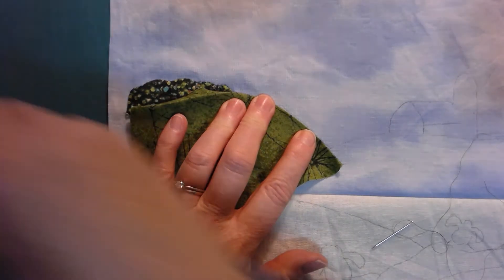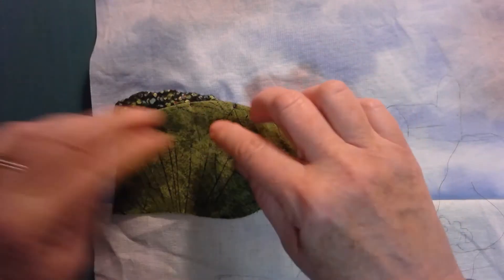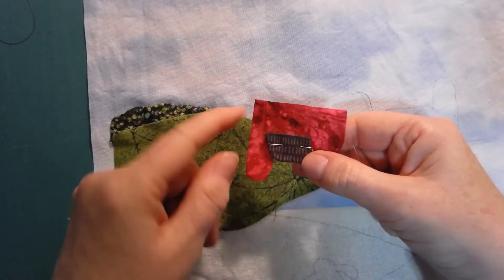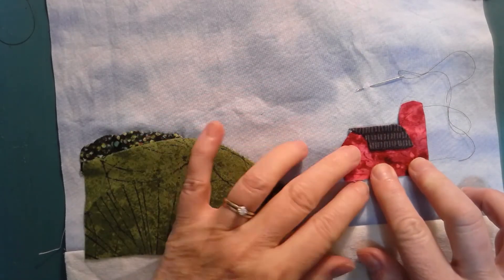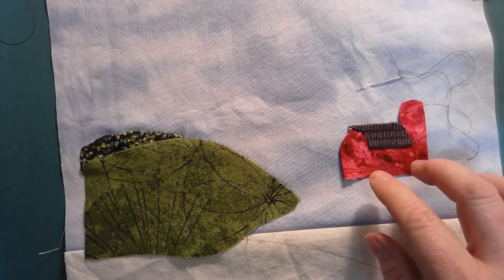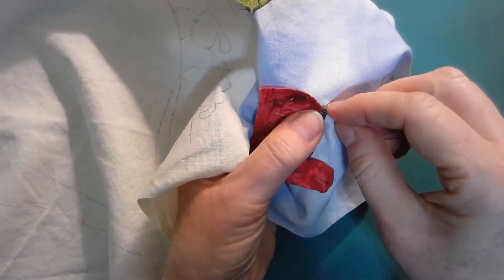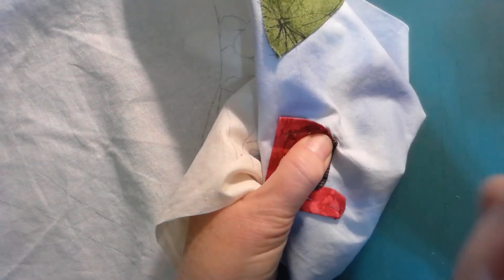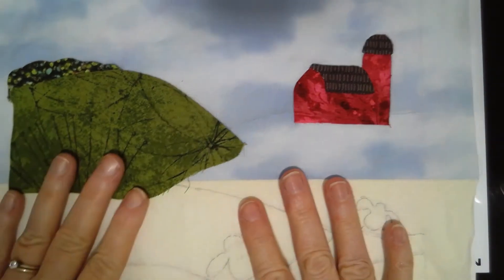Little Bo Peep Sew Along Week 1: Part 3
Continuing to add the applique pieces to the background to finish up week 1.